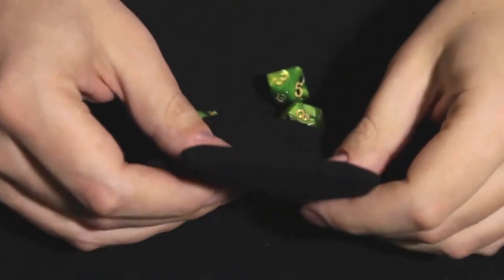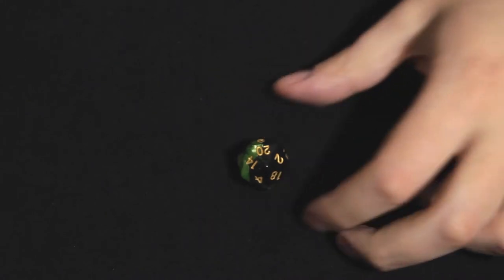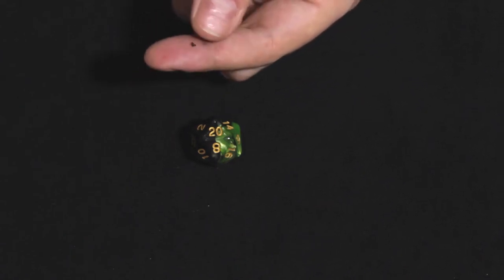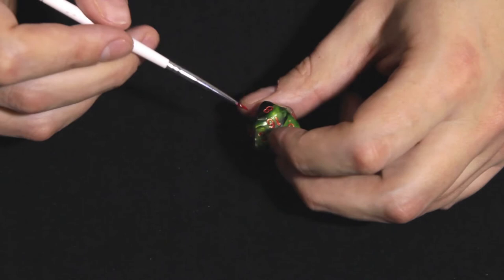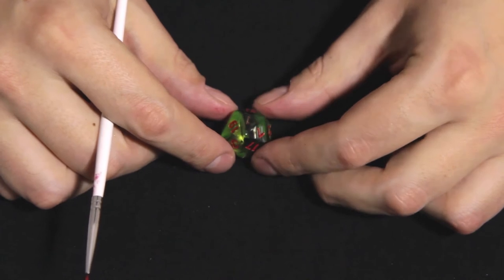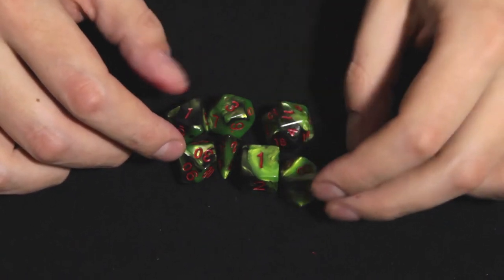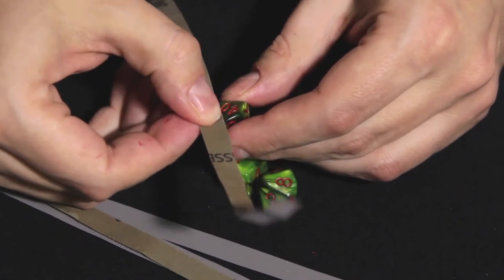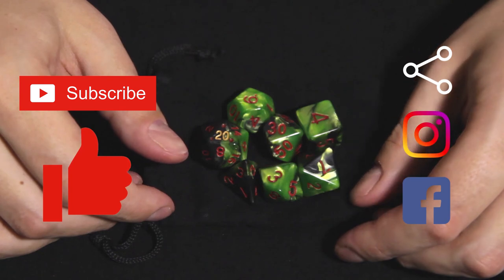CUSTOMIZING DICE 03 - Assassin's Dice Set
So, I finally got these ones on the table. Good thing my rotary tool was not faulty, and that I was the idiot to blame, in fact. This is a little shout out to my friend Andy who's beend sick with flu for a while now. I hope he'll get better soon. In the meanwhile, check out his channel by following this

I devoted this channel to a big part of my life, which is tabletop RPGs, mainly DnD and Pathfinder.  To stress the importance role playing games, I draw a parallel line between them and real life situations, delving into psychology and deeper explanation of building a character within the game. My love for handcrafts is something that runs in my family. Basically all of my known family had something to do with craftsmanship, whether it was a paying job, or a hobby, so it was only natural that I get into something similar, hence the crafting and customizing part of this channel. My wish is to entertain you as much as educate you and I hope that we'll all have fun on the way.